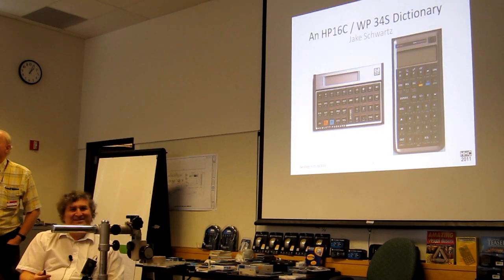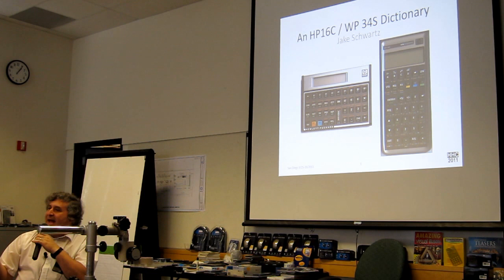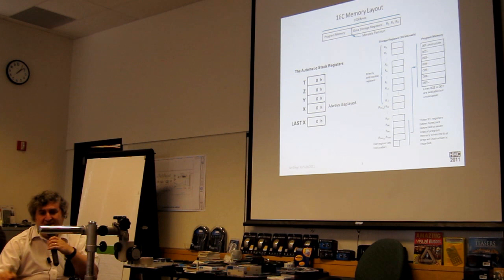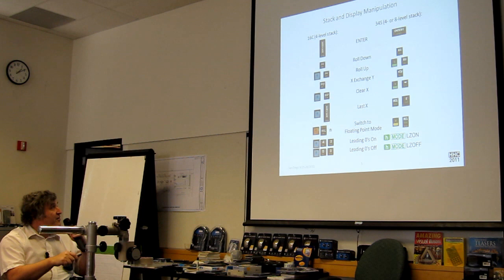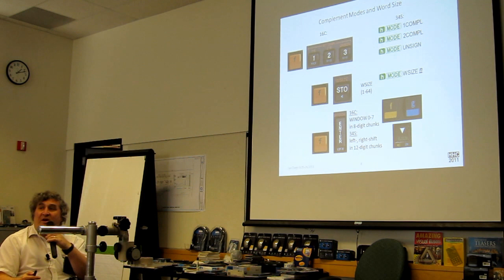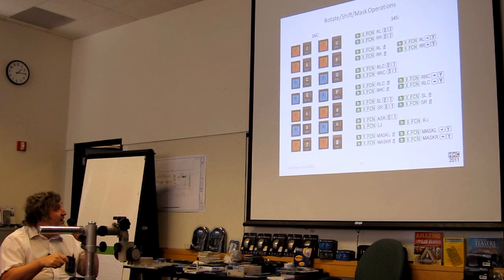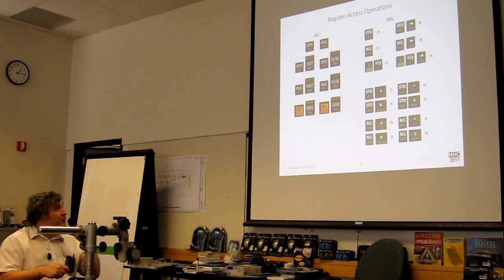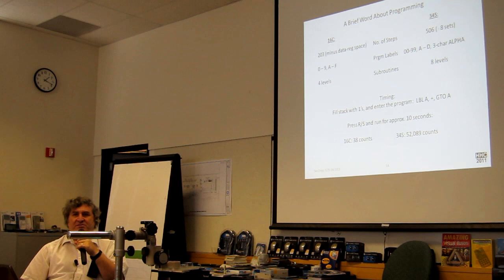HHC 2011: An HP-16C/WP 34S Dictionary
HHC 2011, HP Handheld Conference, Sept. 24-25, 2011, San Diego, CA: Jake Schwartz presents "An HP-16C/WP 34S Dictionary".